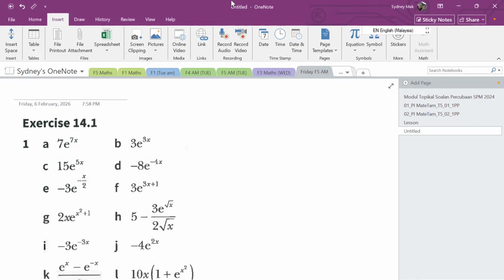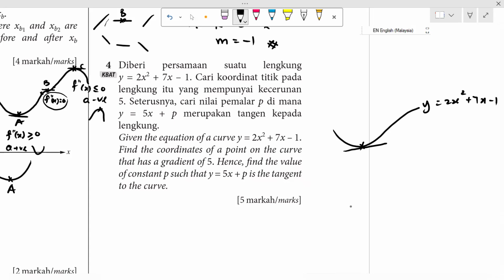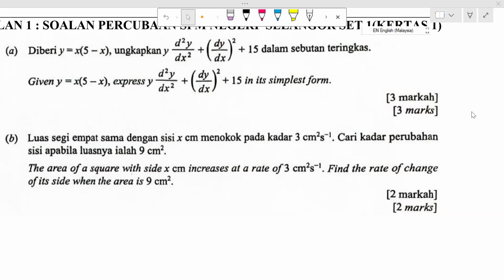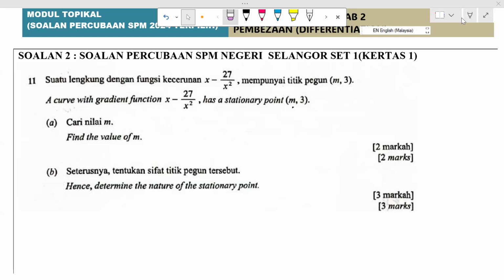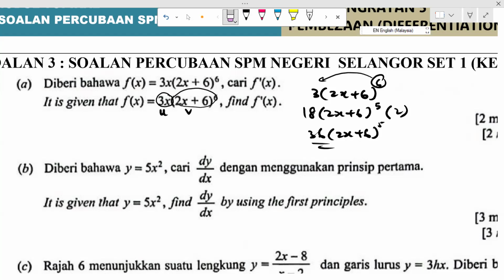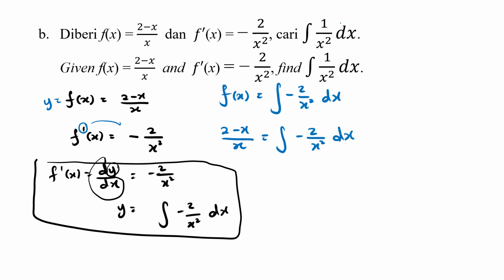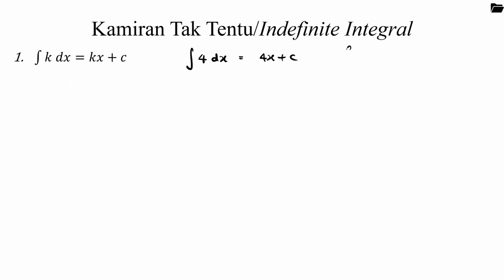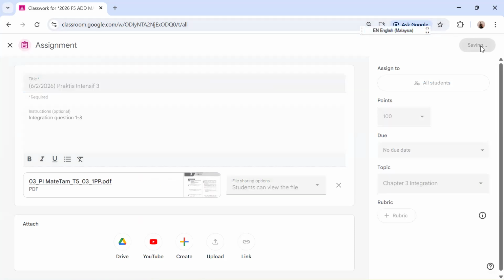(6/2/2026) Discussion of Application of differentiation + introduction of integration